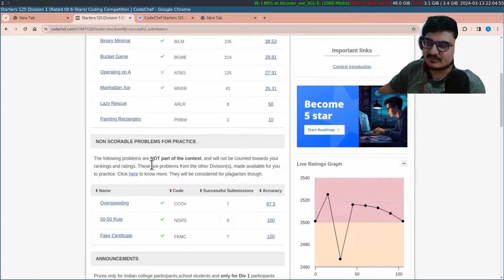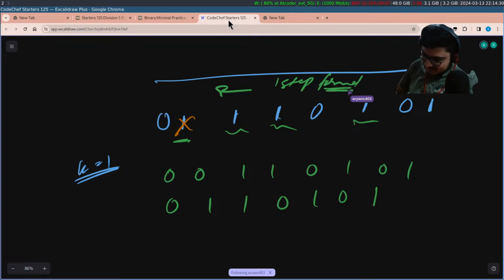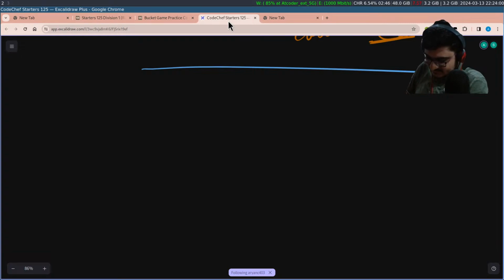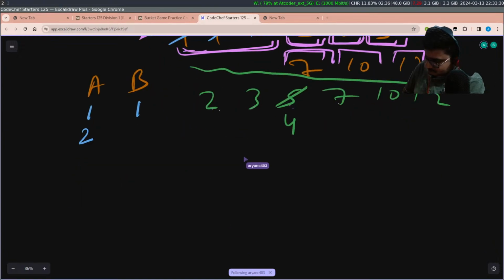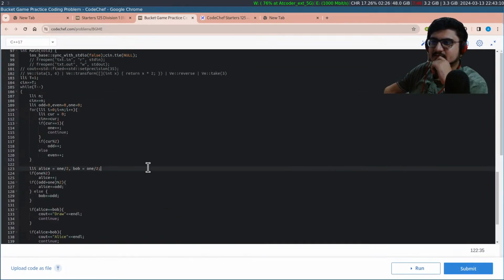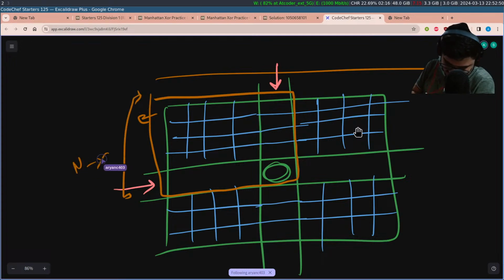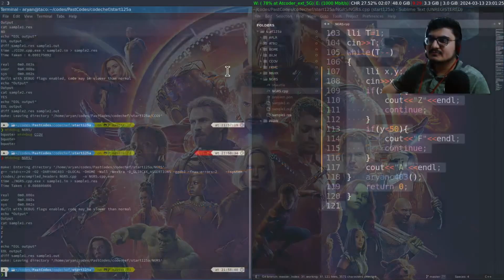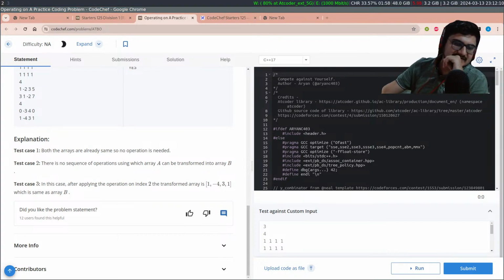CodeChef Starters 125 | Video Editorial (with Red Coder)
Chapters -
00:00 - Testing
01:25 - CCOV: Overspeeding
02:22 - NGRS: 50-50 Rule
04:00 - FKMC: Fake Certificate
08:35 - BILM: Binary Minimal
16:50 - BGME: Bucket Game
47:00 - MNXR: Manhattan Xor